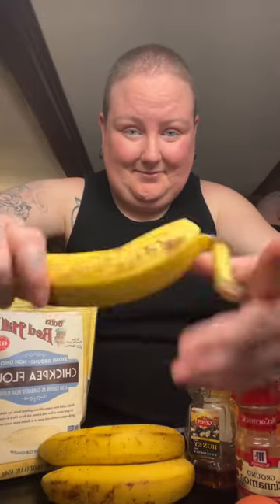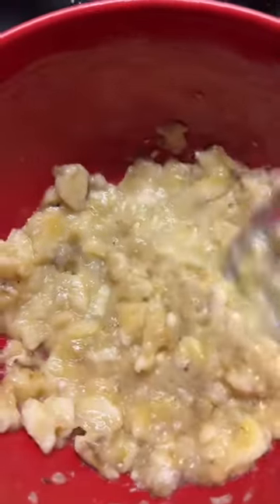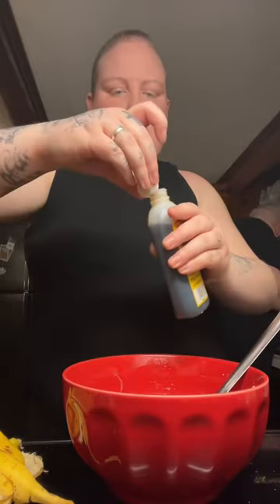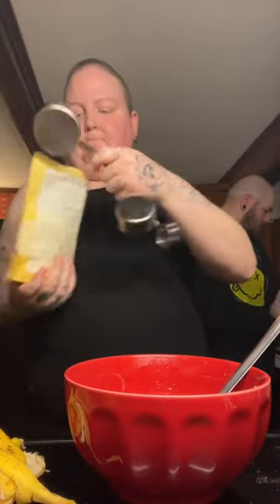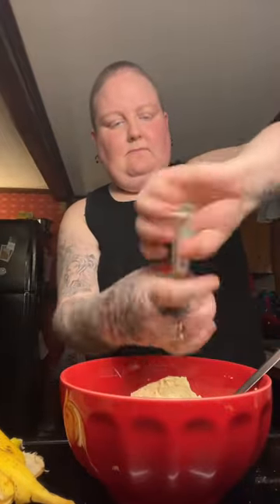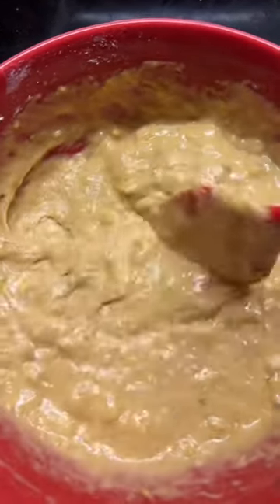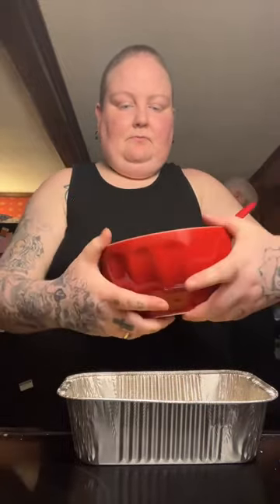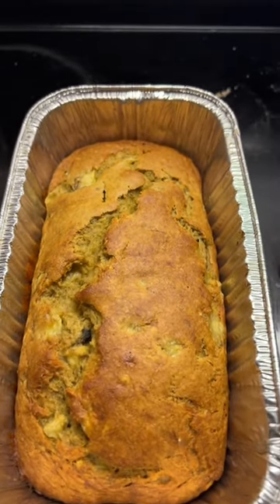Making chickpea flour banana 🍌 bread 🍞!!